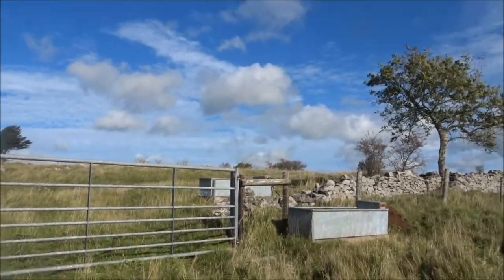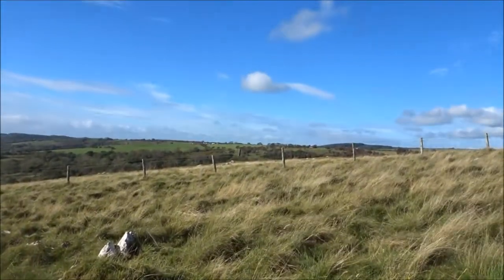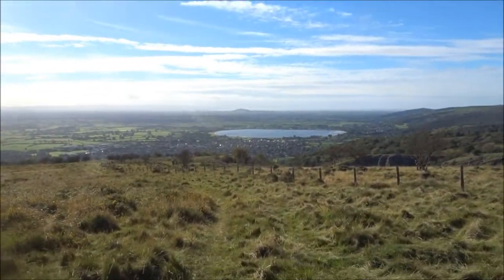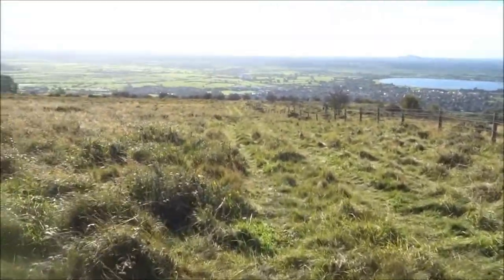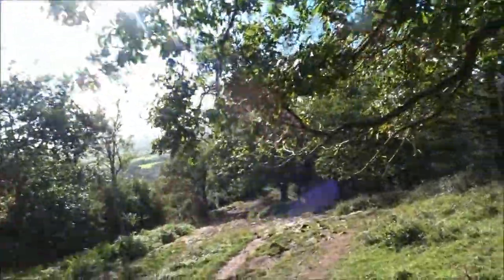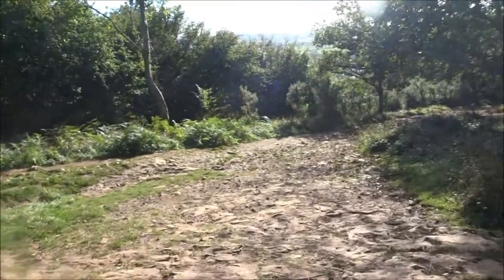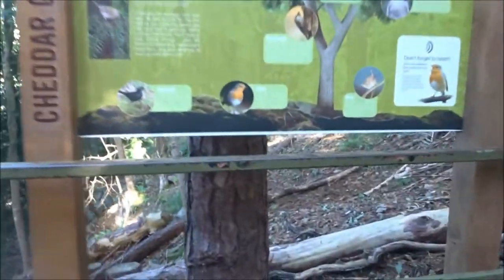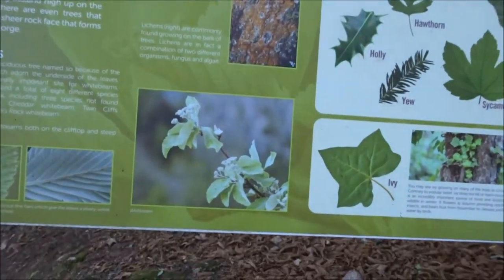Draycott Sleights To Cheddar Gorge Walk, Part VIII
Another unexplored route to descend the Gorge--a grassy safer route with residential Cheddar Goats wandering in the long grasses---Earlier this year I have walked on the Gorge Cliff Tops on several occasions but today I thought I would wander off track slightly---this ran parallel to the main cliff top tracks but with diminished views of the fantastic geology---I was happy to descend this softer route--kinder on the feet and bones after along walk--no need to guard ones feet constantly to prevent slipping and sliding and landing on very hard rocky stones ---I have in the past slopped--lost my footing especially in wet conditions---the stones are well worm by 1000s of feet and do become quite polished and hence slippery---but I do rejoin the main track after a while on route to Jacob's ladder and Tower It has been a lovely walk today--sunny with blue skies and magnificent views.